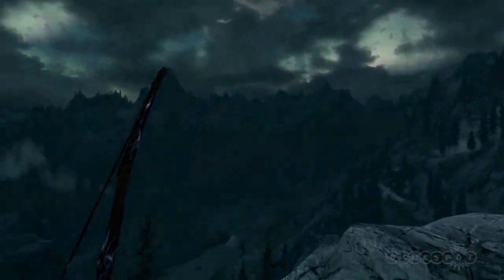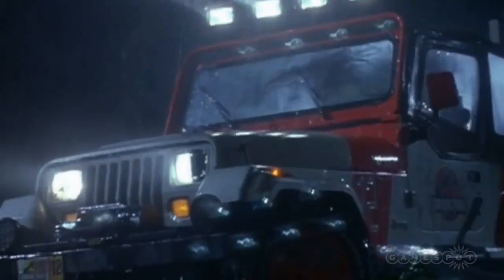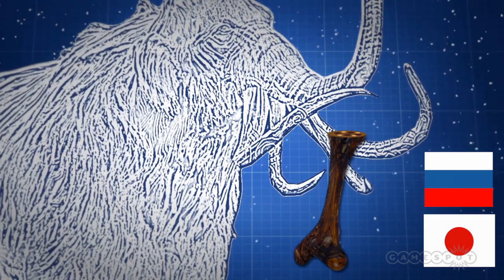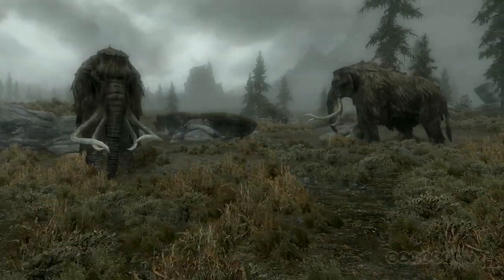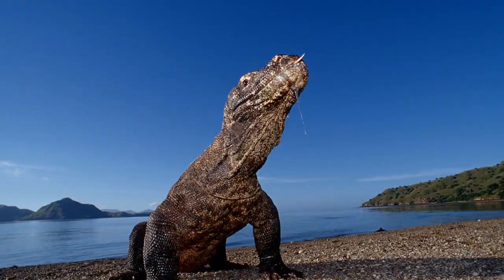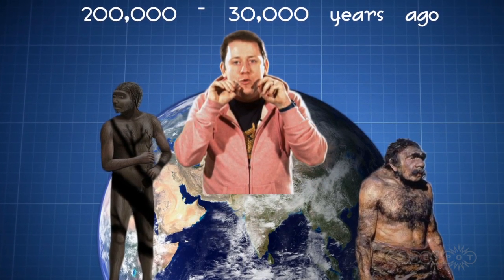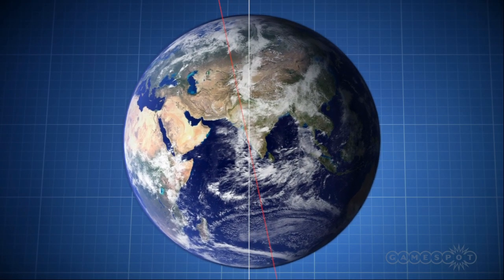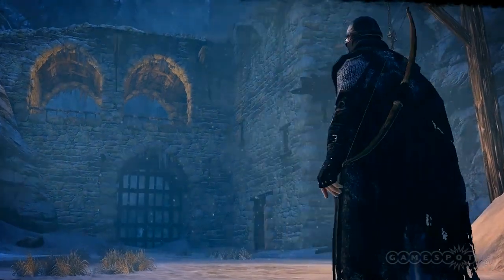Re-creating Skyrim - The What If Machine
Cam investigates whether modern science could help make our boring Mammoth-free world more like Skyrim.